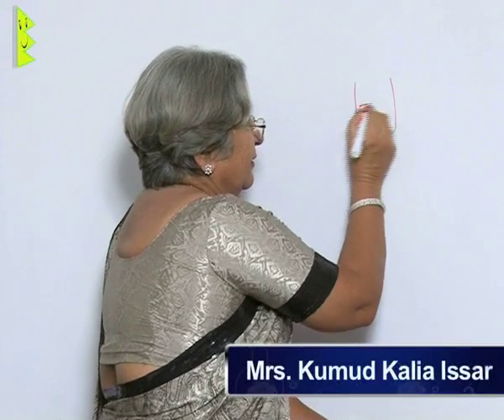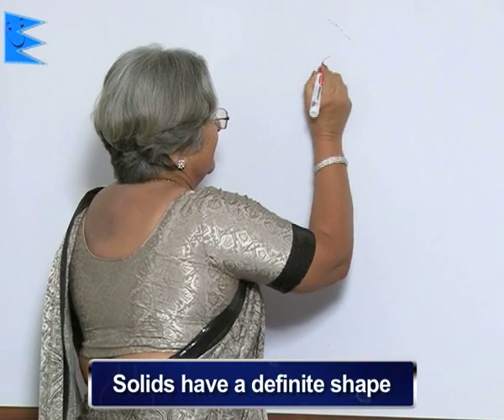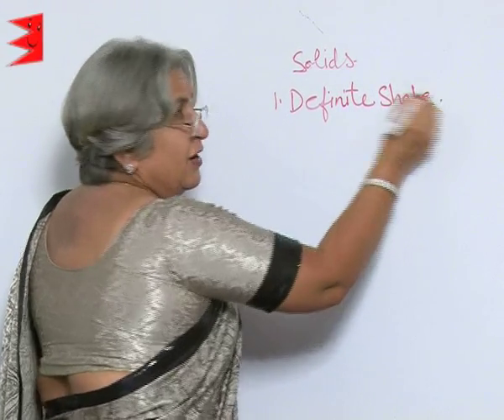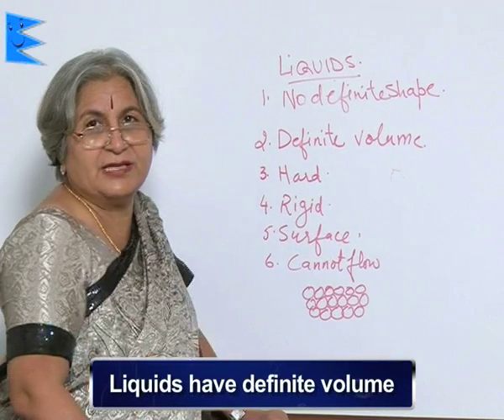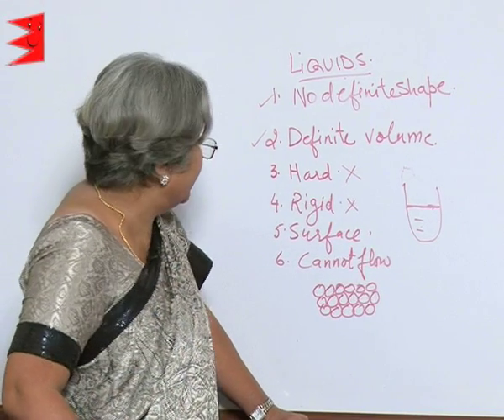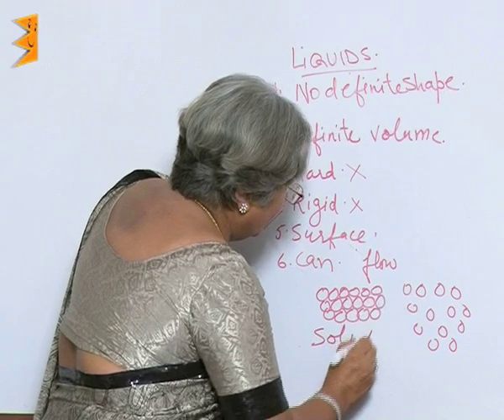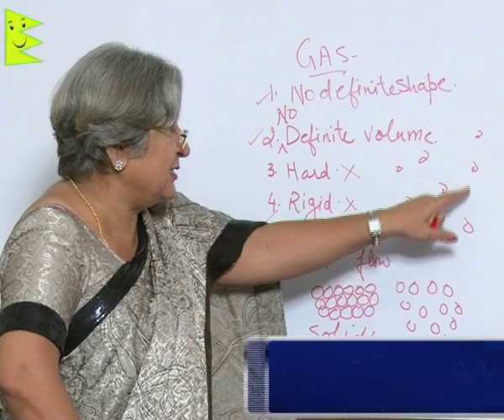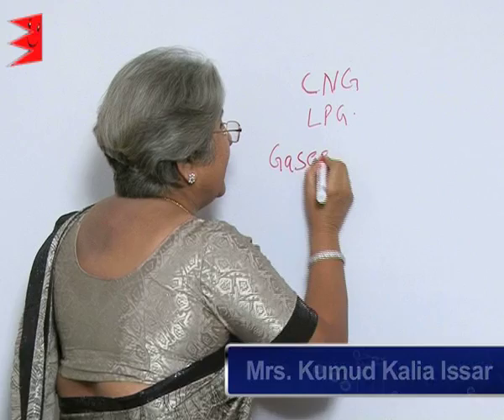CBSE Class 9 Chemistry Matter in Our Surroundings State of Matter |Extraminds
Topic: State of Matter
Extraminds